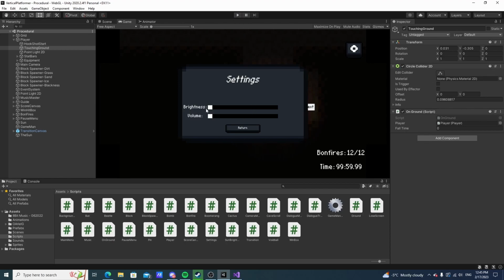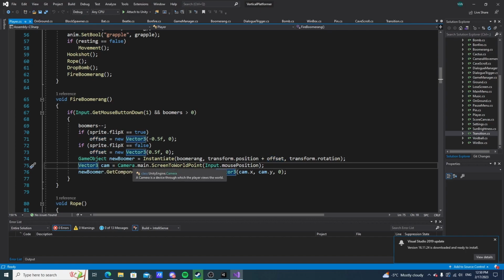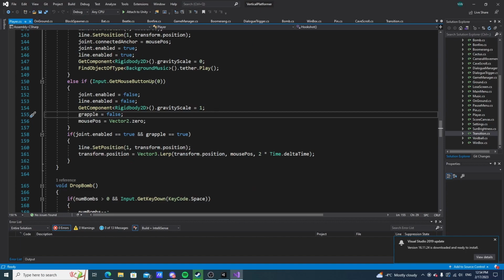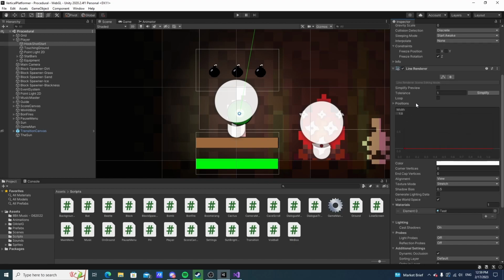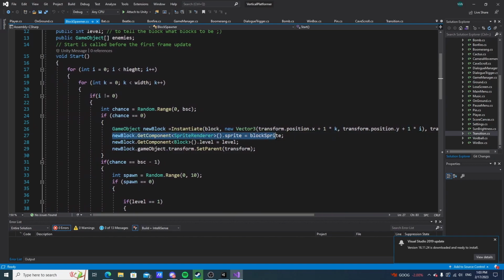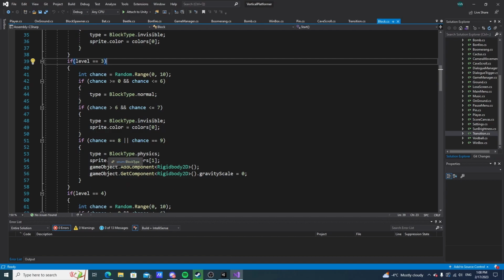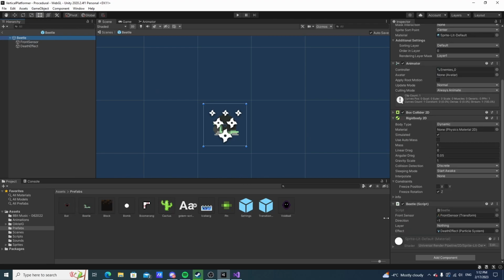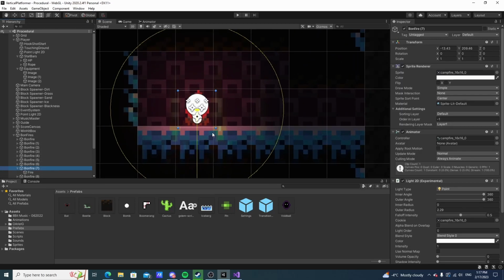How It's Made - Cave Climb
Hello gamers, developers, and people that just like to look at code.

This is my second how it's made covering probably my most popular free game since the release of this video, Cave Climb! This video like the last, just goes over key scripts and I do a little better job showing how to build and set things up in your Unity scene.

Cave Climb is a vertical platformer focused on using a rope to pull and climb your way out of a cave. Use bombs and boomerangs to help you reach the top, resting at bonfires along the way. If you haven't played Cave Climb yet, here is a link to the game